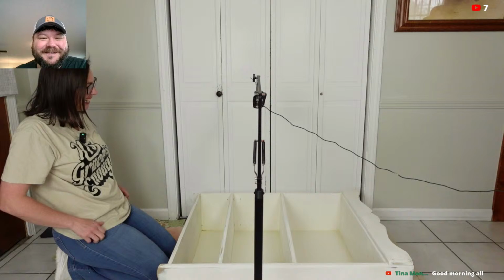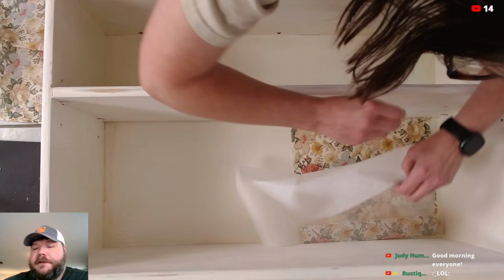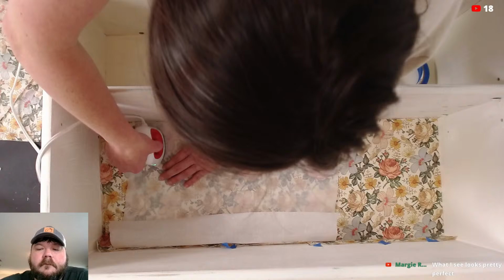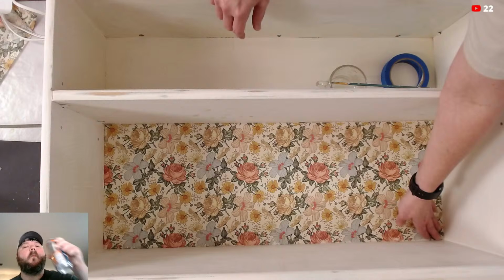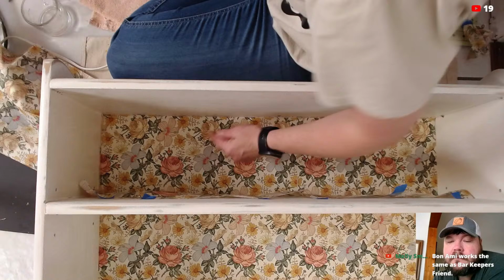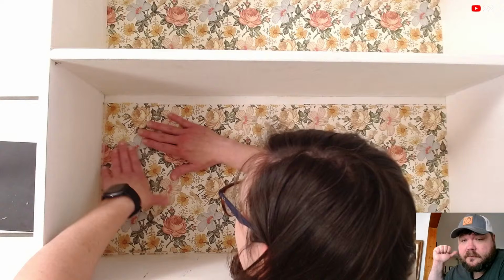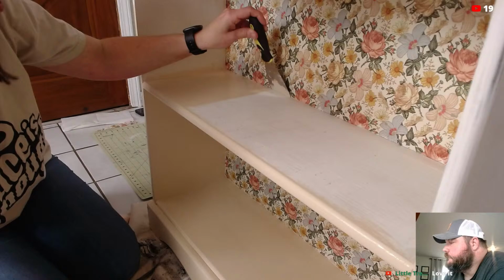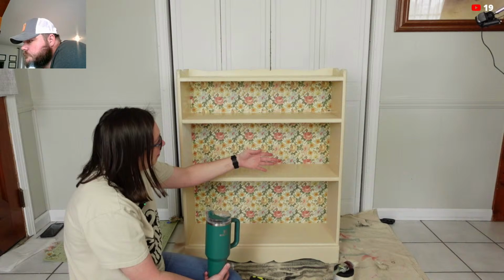Let's Decoupage and paint a Shelf with Missy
We will be decoupaging and painting a shelf with SILK paint It should be quite a bit of fun!!

Products used and shown in this video if you buy from these links you are buying directly from us:
Decoupage of the Month Club